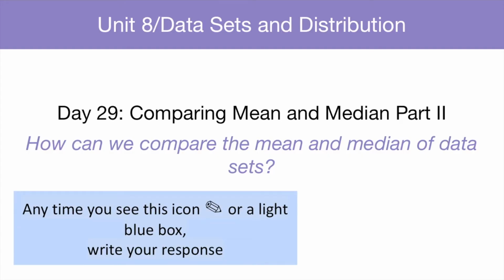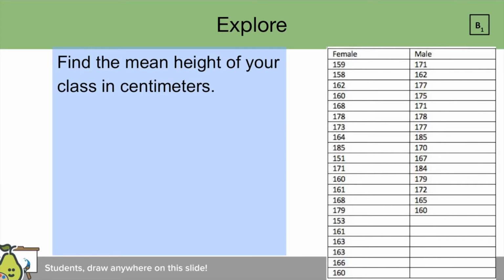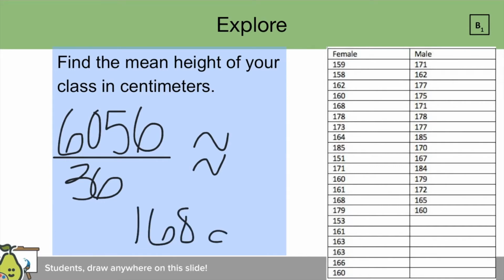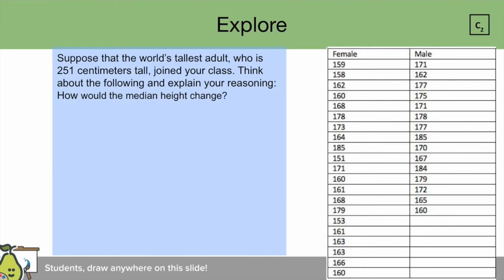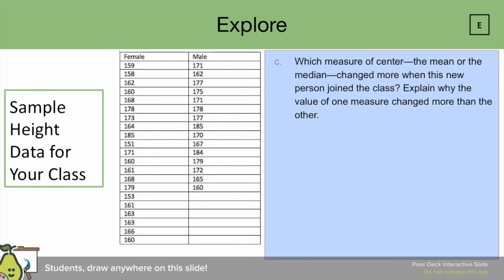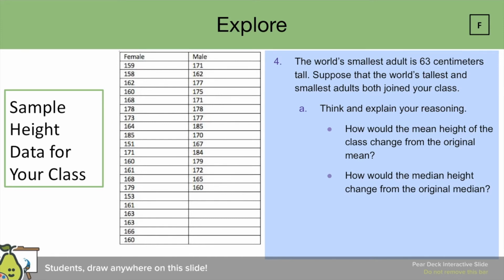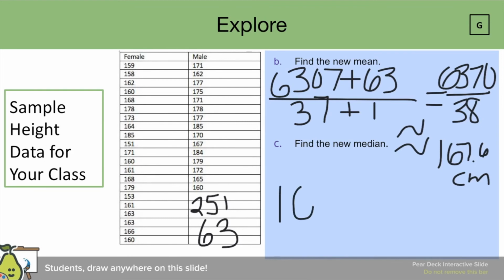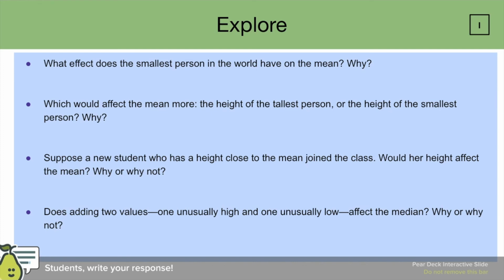614 Math_6_Unit8_Data Sets and Distribution_Day29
A guidance video to support special education students with the sixth grade math lesson for June 14th.